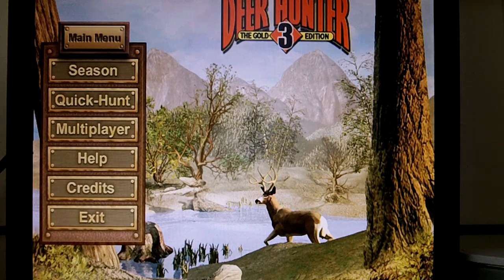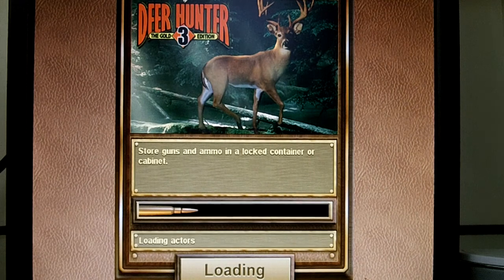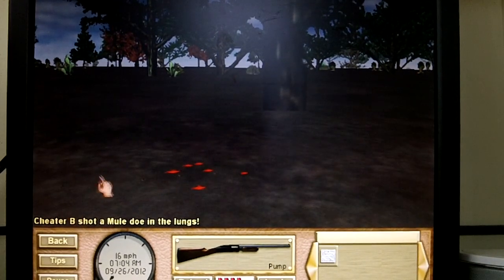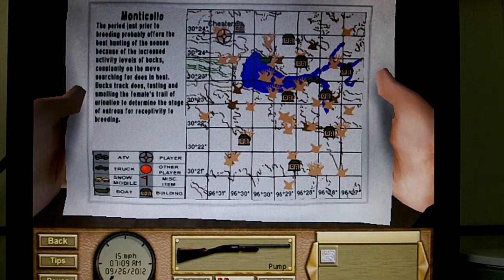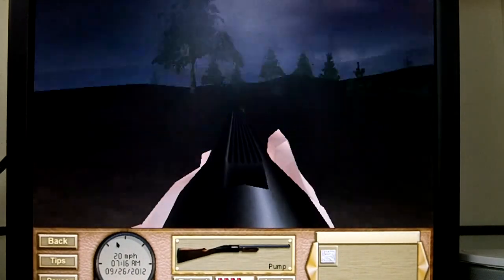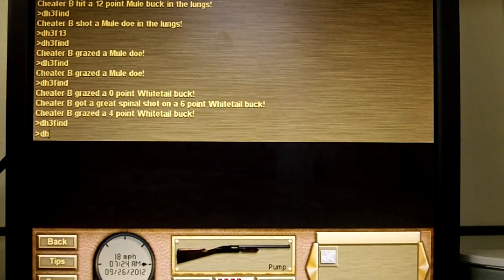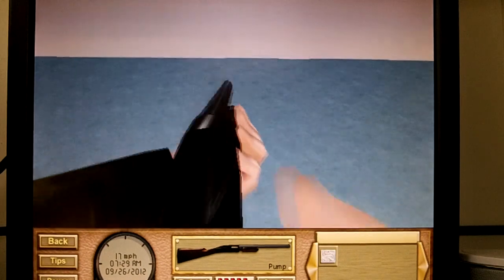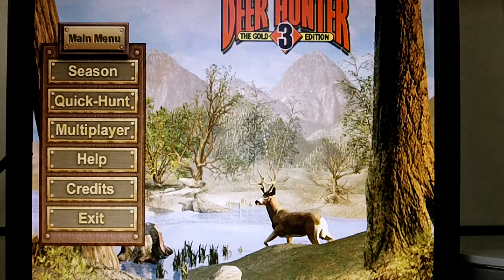Deer Hunter 3 Gold Edition HACKIN`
This week is going to be a fun week on Deer Hunter 3
Today I show you how fun hackin is on the Gold Edition